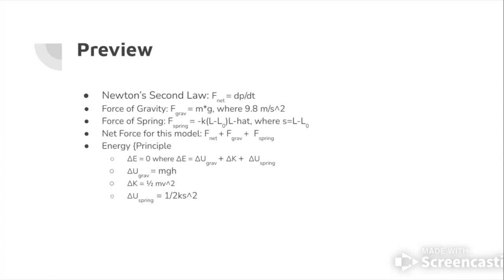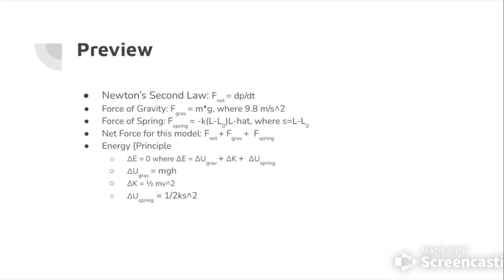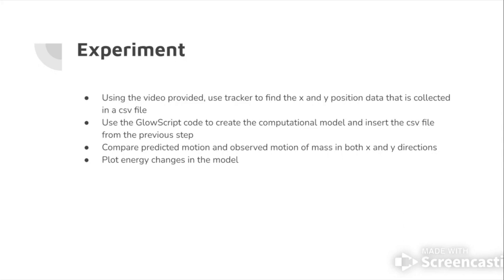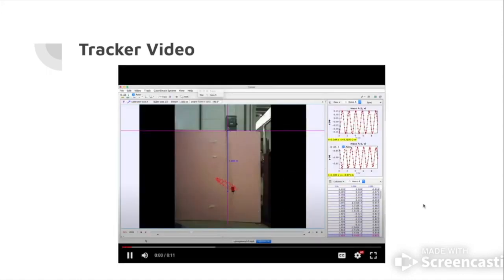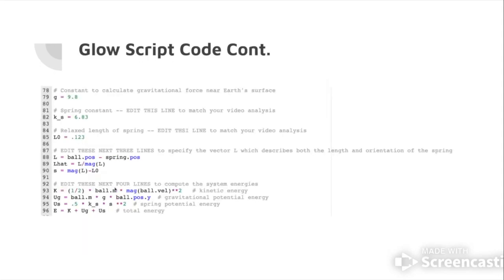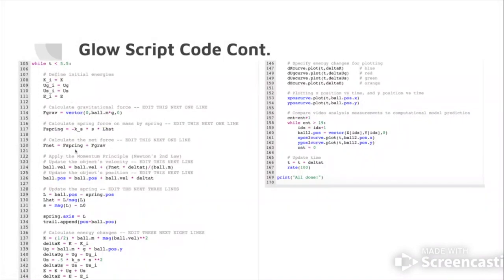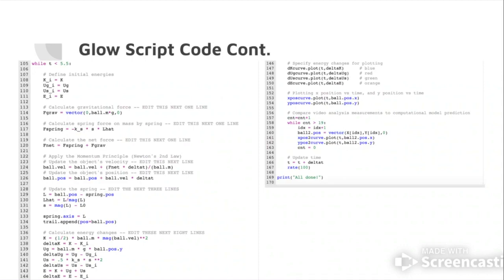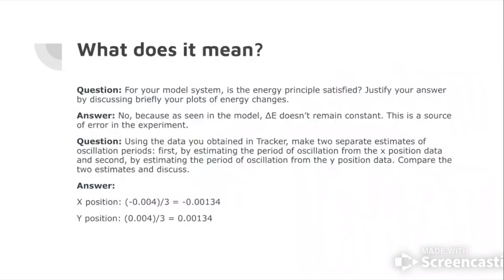Lab 4 - Aashna Patel